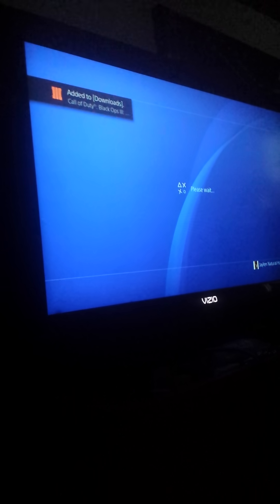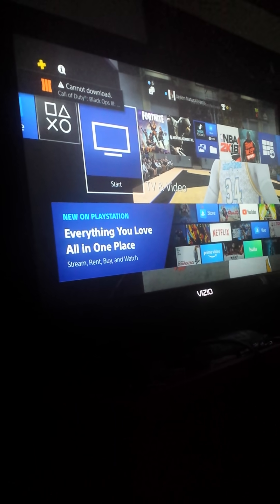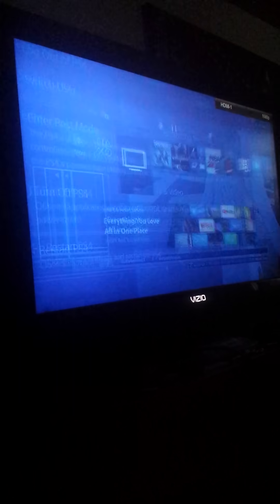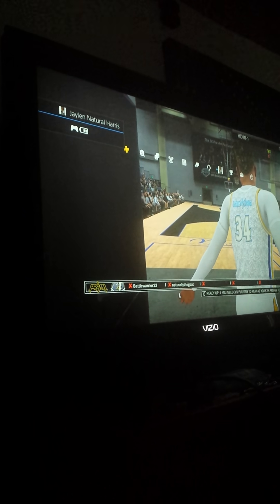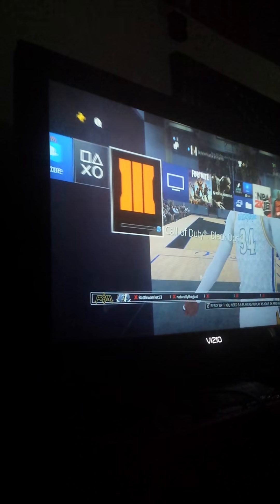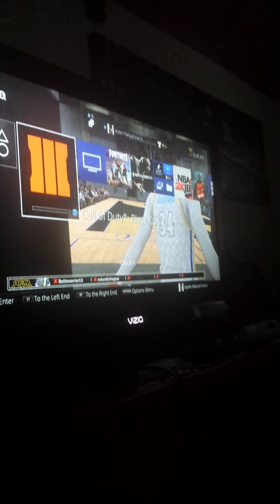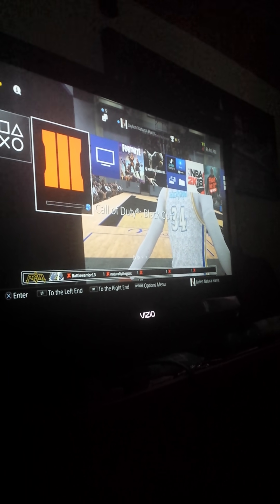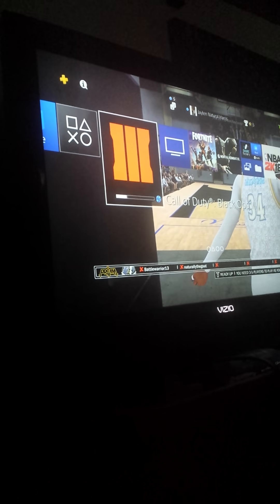( WORKING 2025! 100% solved! ) Disc damaged or dirty, blue screen issue fixed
as hard explaining on my mic so I'm gonna explain it much easier here, this error has nothing to do with your disc unless you can physically see that it's damaged. If not DO NOT do the tooth paste method or those sort of things. In my case I wanted to play black ops 3 so I tried to put it in and install it for the first time. Then I got this error. The only option was to remove disc and close application so I did and when I put black ops 3 back in my console It stuck at the same percent everytime. ( most likely because removing the disc during the installation corrupted the installation process. So here's how I fixed it. Delete your app and remove your game restart your ps4 and put the game that your having this problem with in. Start application without downloading the updates. ( if you get an error CE-3005-8 ) ignore this just quit the game and start it back up till the game starts to install leave it installing if you get the error ( DIRTY DISC OR IS DAMAGED ETC.) DO NOT CLICK REMOVE DISC. it will not effect your download load leave it on that screen for a few hours or however long you think it will take your game to install. Think of that screen as some sort of lock screen I promise you it won't effect your installation process once a good hour or 3 passes hold down your ps button go into rest mode start it back up and go right into the game. it will go right back into installing the proper way once another 30 minutes goes bye bam. It works perfectly and runs like a champ.